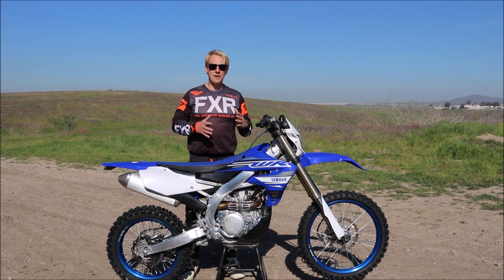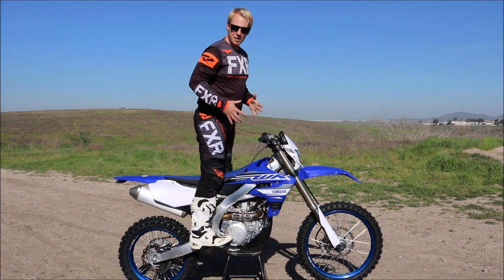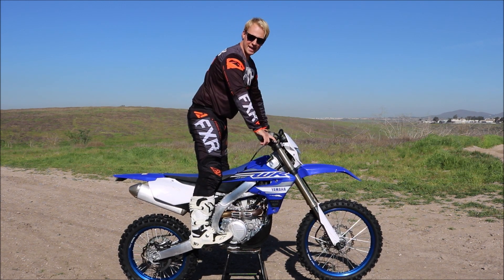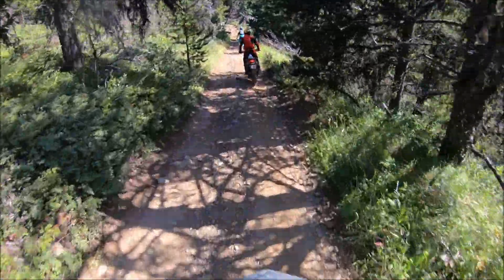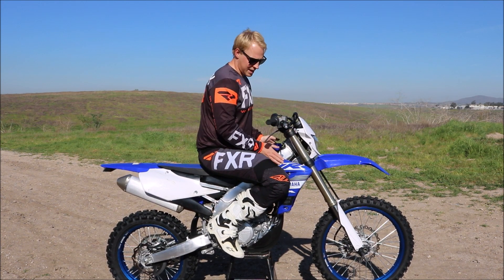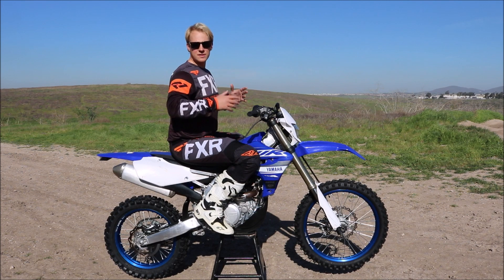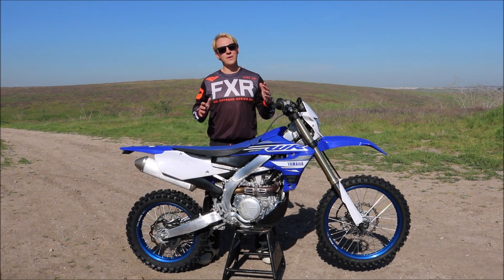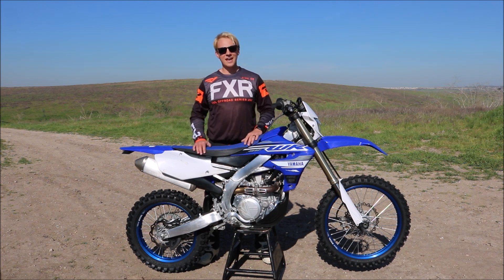Top 3 Off Road Riding Tips|Dual Sport Enduro ADV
In this weeks Sedlak Offroad School riding tip Daniel Sedlak explains the three most important riding techniques to master when you are new to off road riding. We have a lot of new riders attend our Dual Sport, Enduro or ADV classes and we see a lot of common fundamental mistakes that make it hard for riders to control their motorcycle. In this video we bring you the Top 3 Riding Techniques you need to master to be a better rider when you go off road.

1. Riding Standing Up
2. Seating Position\ Turning
3. Elbows up and Chest open

Sedlak Offroad School is a professional Motocross and Enduro school in San Diego,CA. We are excited to bring more than 20 years of professional Motocross and Enduro experience to YouTube in order to help you become a better, safer dirt bike rider.

If you are more interested in our Enduro riding tips let us know and we will post more Enduro riding and Enduro training content.

Our lead trainer Daniel Sedlak has 12 years of professional Motocross, Supercross and Enduro experience. Over the past 6 years he has passed his experience on to follow Motocross and Enduro riders by organizing Motocross and Enduro schools all around the world.

If you are interested in motorcycle adventures please make sure to check out some of our motorcycle travel videos from all around the world.

Our goal at Sedlak Offroad School is to be your go to place for everything Motocross and Enduro.